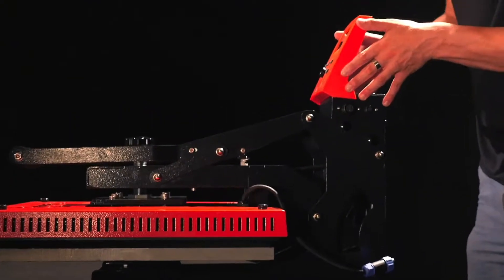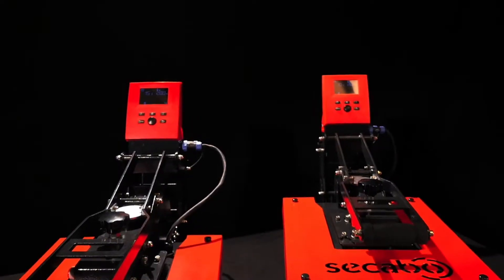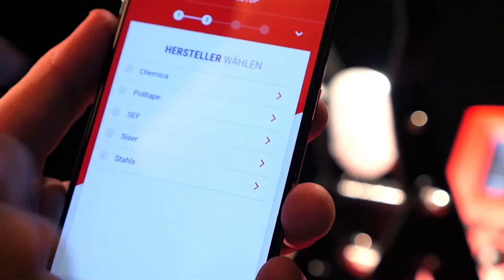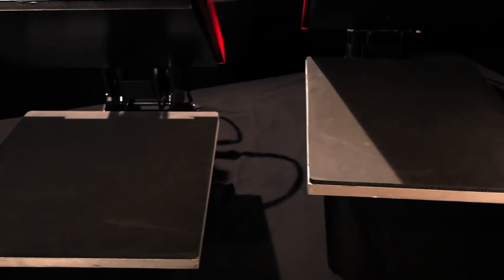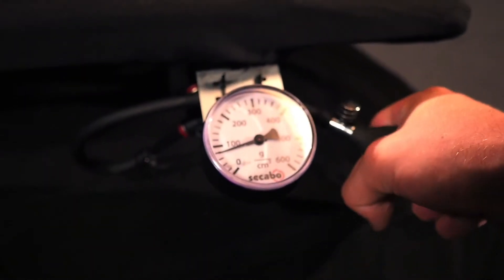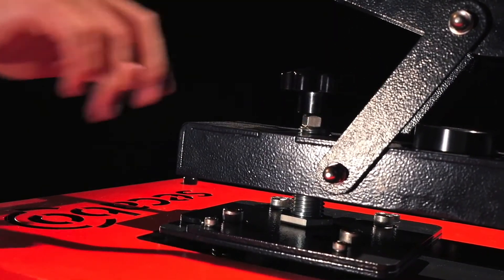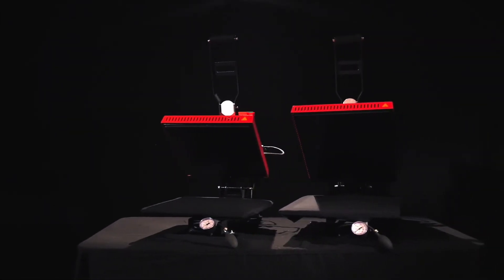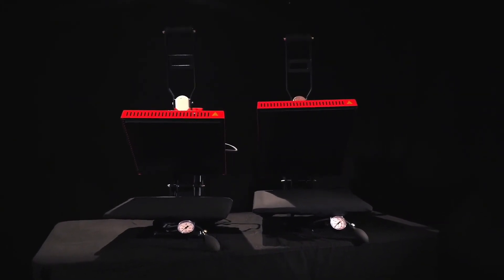Secabo TC5 SMART MEMBRANE et TC7 SMART MEMBRANE